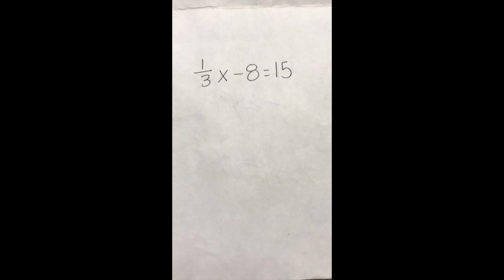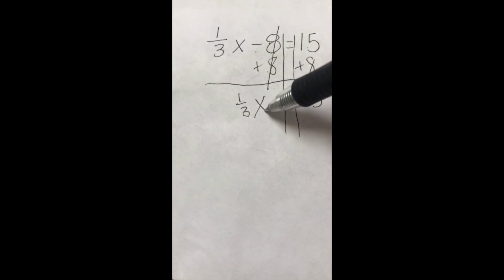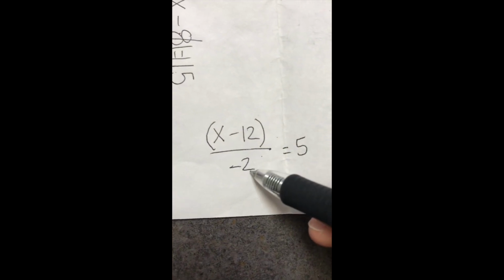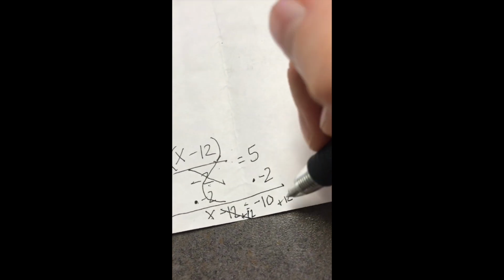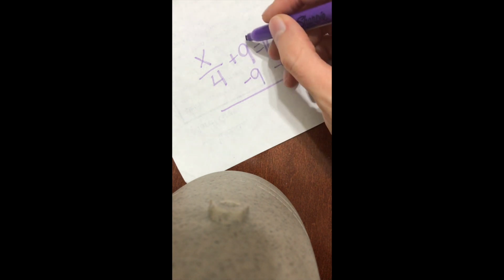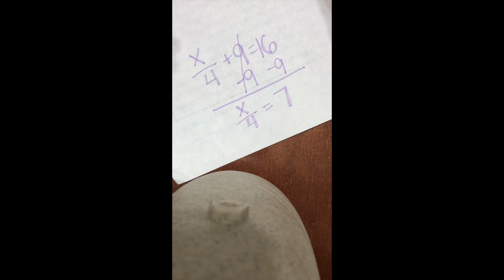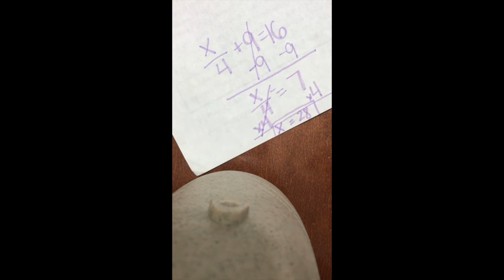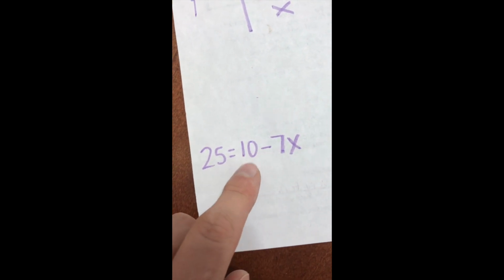Solving More Complex Two-Step Equations